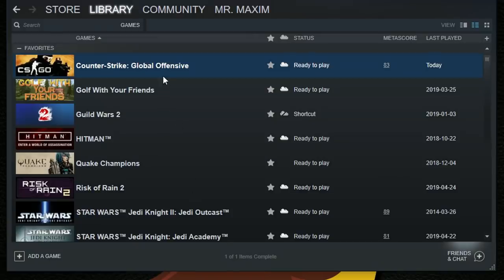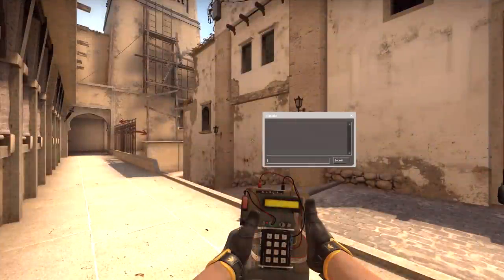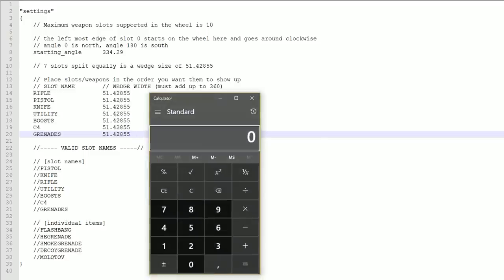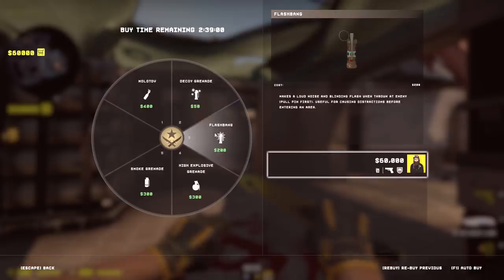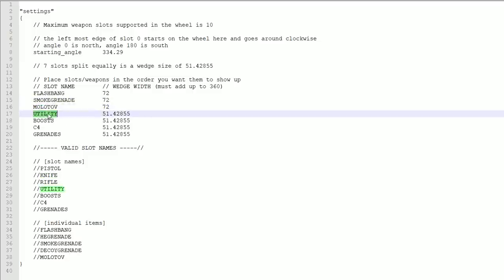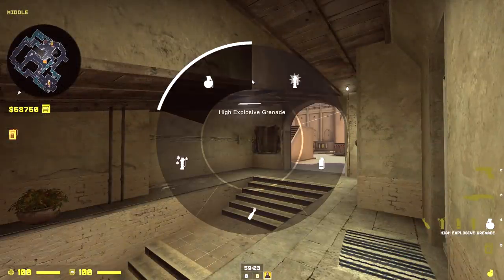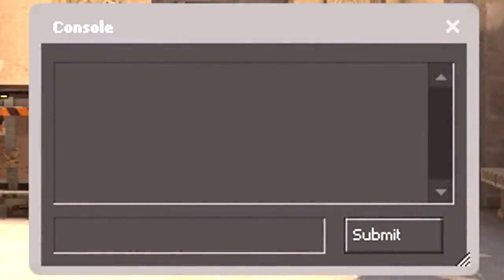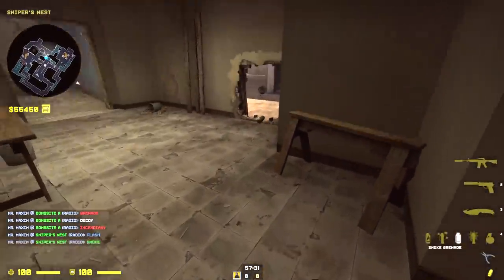CS:GO - Editing the "Radial Weapon Select Menu"